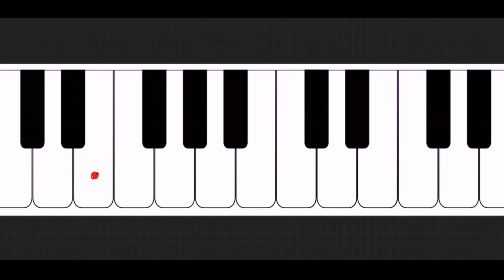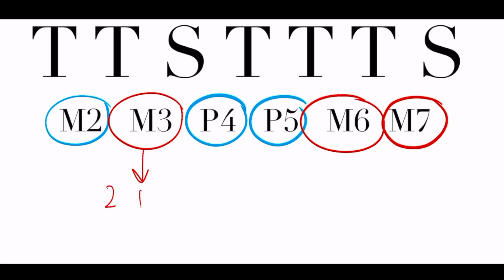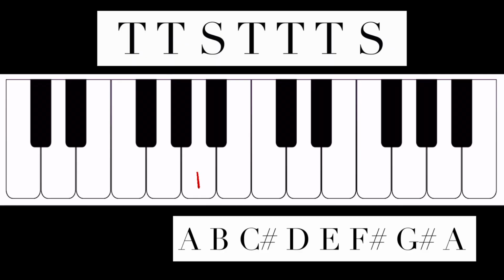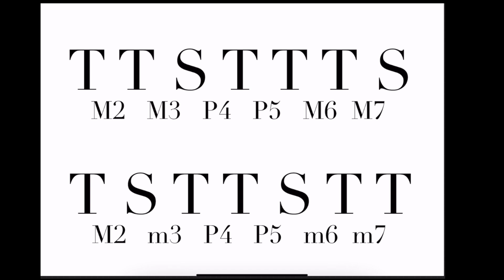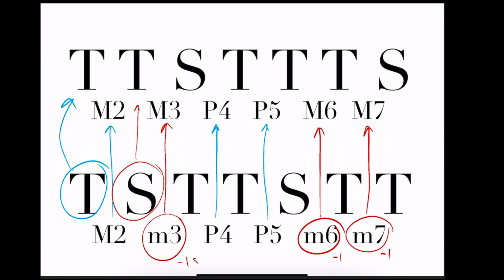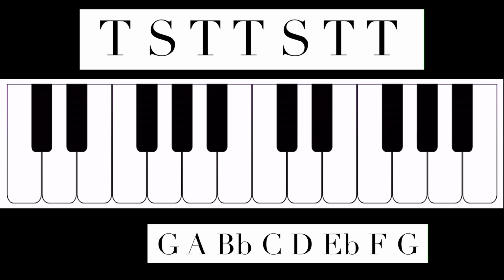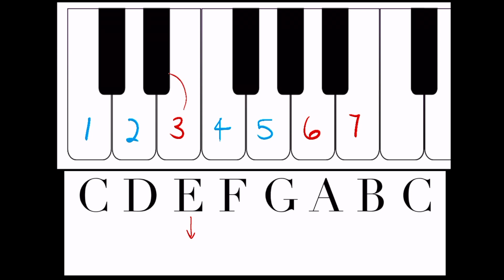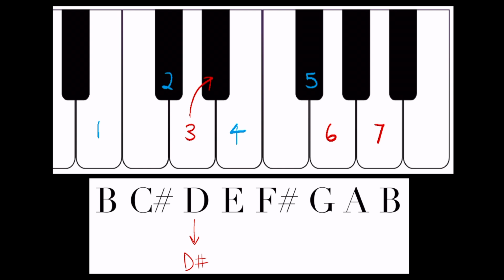what actually ARE major and minor scales?!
In this video we figure out what major and natural minor scales are, how to find them and how to switch between the two! If you don't already know, a capital M is shorthand for major and a lower case m is shorthand for minor. Let me know if you have any questions :)